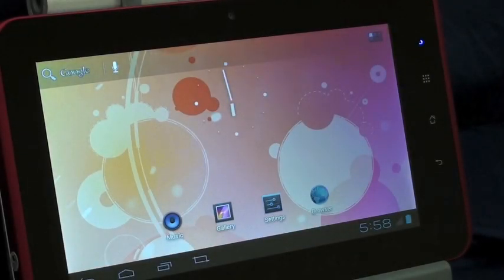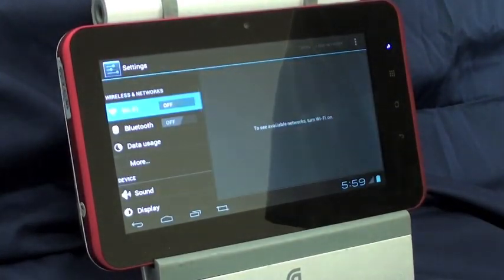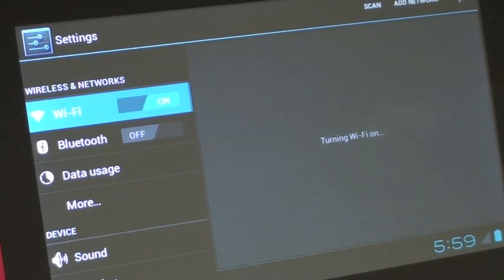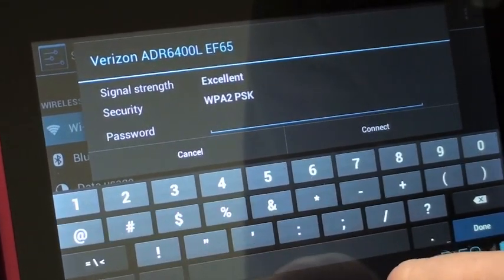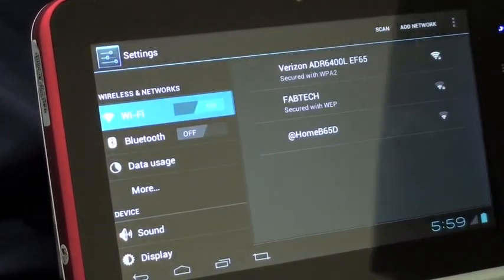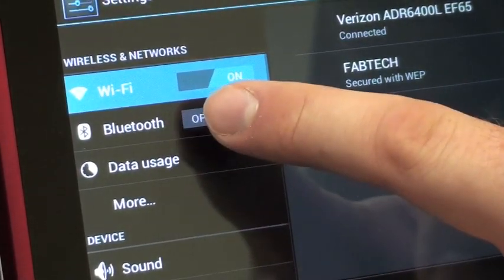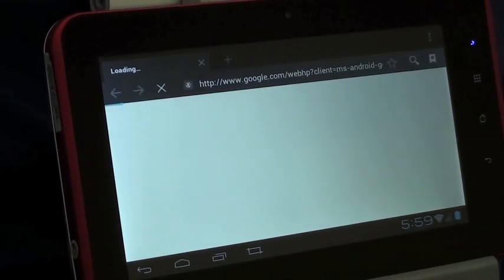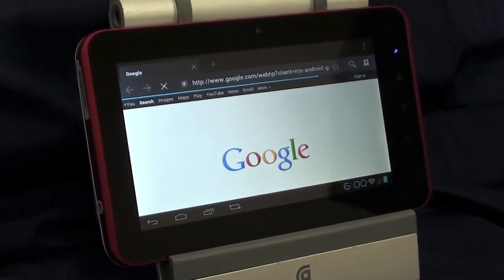How To Connect an Android 4.0 Tablet to WIFI C91 C71 T01 Superpad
connect to wifi 4